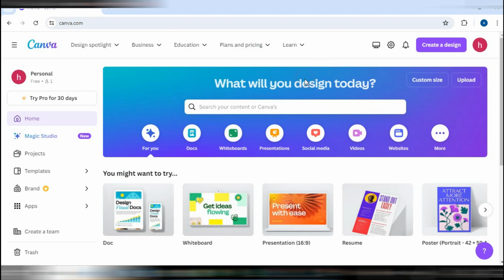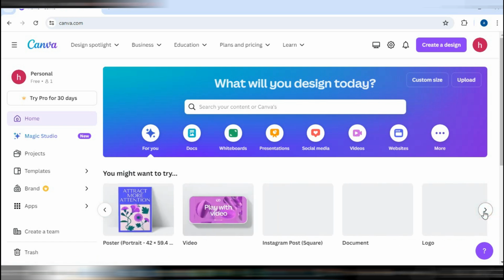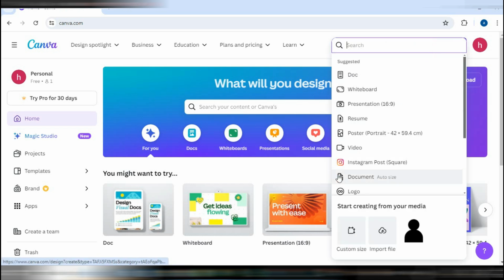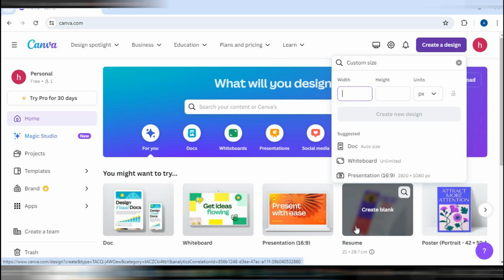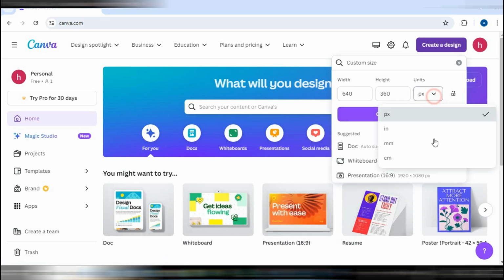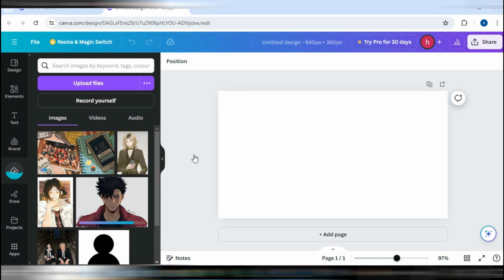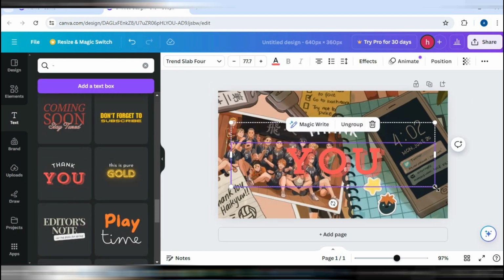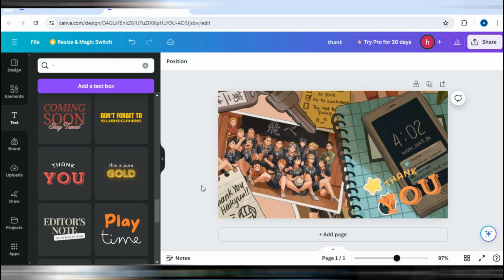How to Custom Size in Canva [easy]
In this video, I'll guide you through the process of creating custom-sized designs in Canva. Whether you're designing for social media, print, or a unique project, Canva makes it easy to set your own dimensions. I'll show you how to access the custom size option, input your desired width and height, and start your design with the exact measurements you need. This feature is perfect for tailoring your work to specific requirements. By the end of this video, you'll be able to create custom-sized graphics effortlessly.